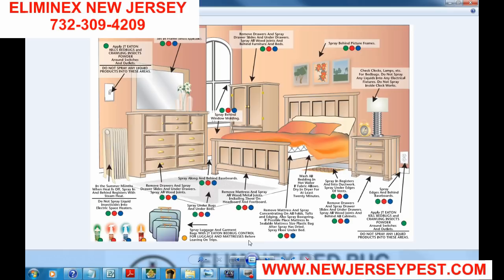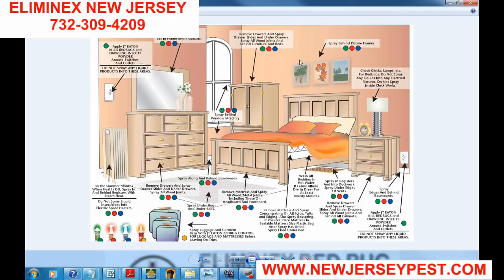How to Kill Bed Bug Eggs Bedminster and Bound Brook NJ | Bed Bug New Jersey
Bed Bug Control New Jersey Bed Bug Inspection NJ Bed Bug Bites and Rash Check out our Message Board for Professional Bed Bug Advice Here

08802 Asbury
07712 Asbury Park
07712 Asbury Park Ocean
07713 Asbury Park

07716 Atlantic Highlands
08202 Avalon
07001 Avenel
07717 Avon By the Sea

07715 Belmar

07621 Bergenfield

07003 Bloomfield
07403 Bloomingdale

07006 Caldwell West Caldwell
08018 Cedar Brook
07009 Cedar Grove
07927 Cedar Knolls

07928 Chatham

07012 Clifton Allwood

07722 Colts Neck

07723 Deal

08816 East Brunswick
07724 Eatontown Tinton Falls

07204 Elizabeth Roselle Park
07632 Englewood Englewood Cliffs
07726 Englishtown

07410 Fair Lawn
07004 Fairfield

07728 Freehold

07026 Garfield

07028 Glen Ridge

07418 Glenwood

08904 Highland Park
07642 Hillsdale

07310 Jersey City

07032 Kearny North Arlington
08824 Kendall Park

08846 Middlesex
07748 Middletown

07750 Monmouth Beach
07043 Montclair Upper Montclair
07044 Montclair

07751 Morganville
07950 Morris Plains
07960 Morristown
07961 Morristown
07962 Morristown
07964 Morristown
08904 New Brunswick Highland Park

08902 North Brunswick

07712 Ocean

07756 Ocean Grove

08857 Old Bridge

08854 Piscataway
07060 Plainfield North Plainfield
08742 Point Pleasant Point Pleasant Beach

08541 Princeton

08550 Princeton Junction
07066 Rahway Clark

07869 Randolph
08869 Raritan

07701 Red Bank
07703 Red Bank

07076 Scotch Plains

07094 Secaucus

08890 Somerset
07079 South Orange
07080 South Plainfield

07901 Summit
07902 Summit
07999 Summit

07724 Tinton Falls

07083 Union

07764 West Long Branch
07095 Woodbridge

Bergen County
Essex County
Morris County
Somerset County
Monmouth County